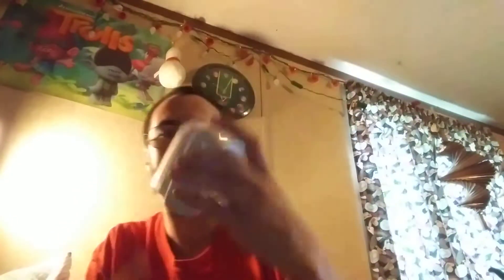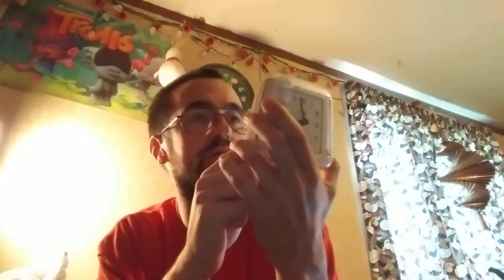Vintage WestClox wind up alarm clock from 1964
Here's another video me showin some vintage stuff i own please remember to be respectful disrespectful comments will not be tolerated ill delete the comments that is disrespectful please be nice is all i ask :) also feel free to thumb through my other videos like and share my videos and subscribe